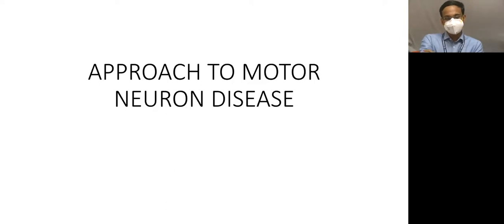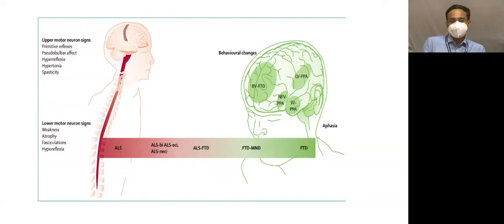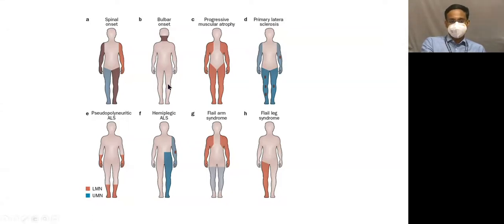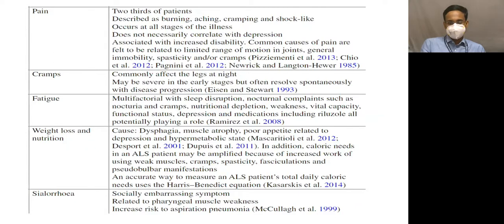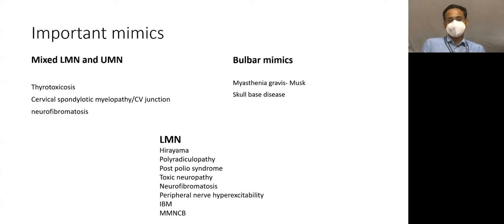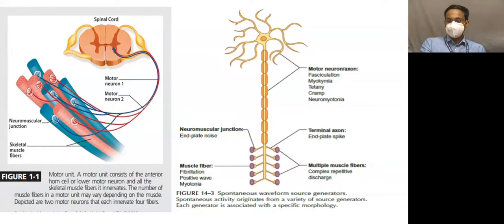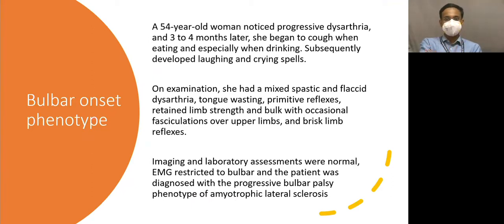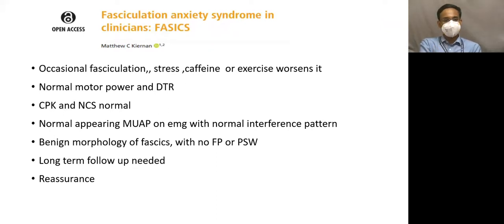Approach to Motor Neuron Disease